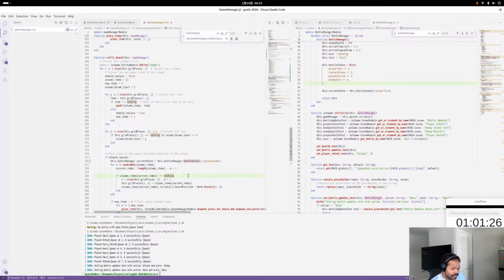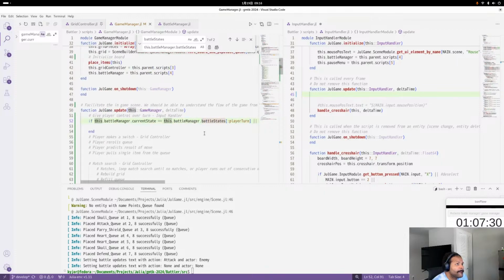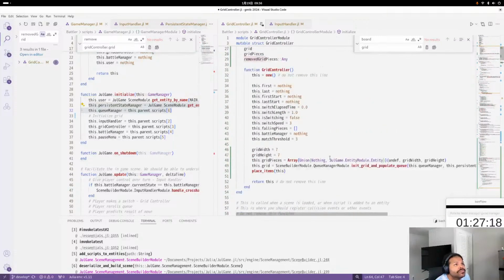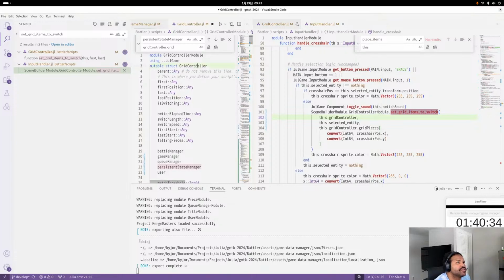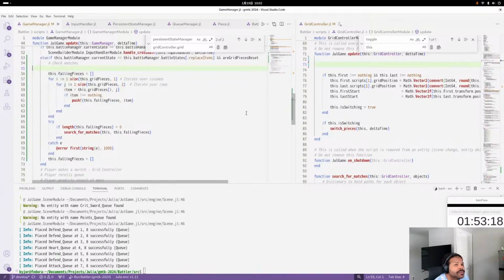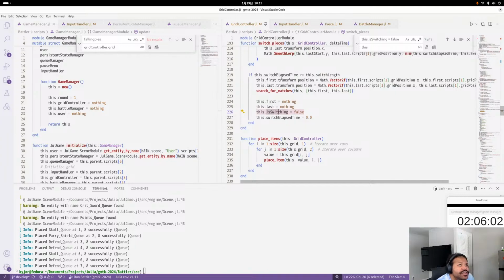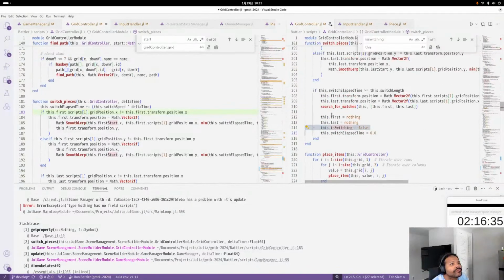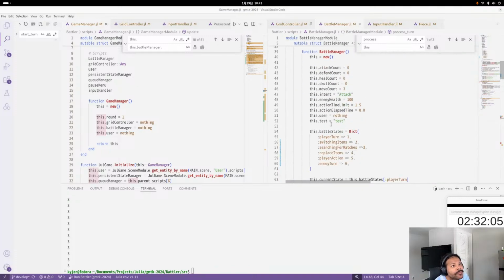Julia Language Game Dev